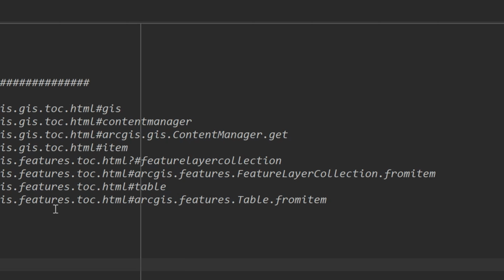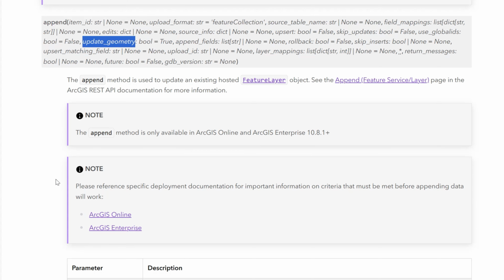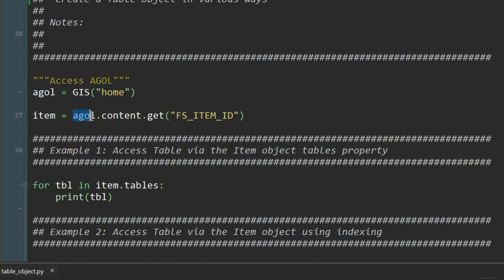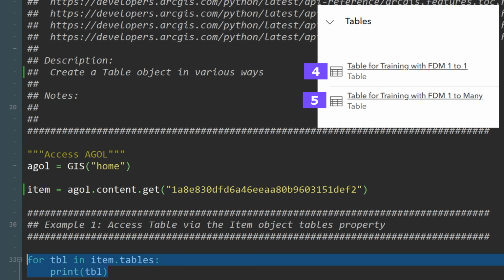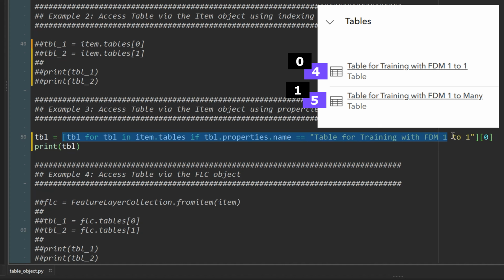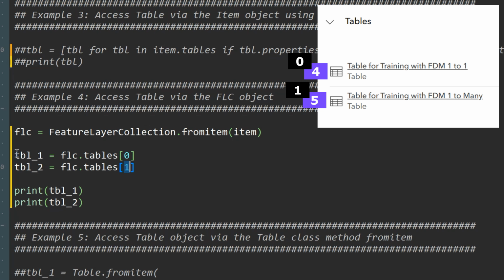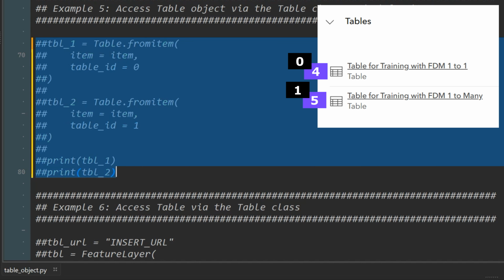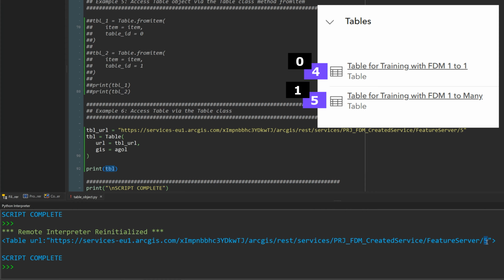Table Object with the ArcGIS API for Python | Accessing a Feature Service Table in ArcGIS Online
Learn how to *create and access a Table object in ArcGIS Online* using the *ArcGIS API for Python.* In this tutorial, you’ll explore multiple methods for working with tables, including accessing them from an Item object, a FeatureLayerCollection, and directly from the Table class using table IDs and URLs.

In the *08_Table_Object* folder there is a Python script named *08_Jump-in.py* if you are revisiting or jumping-in at this point in the course. You can run this script before proceeding with this video.

▪️ Access tables from a feature service item
▪️ Use the tables property and list indexing
▪️ Retrieve tables by name with list comprehension
▪️ Create Table objects using FeatureLayerCollection
▪️ Instantiate a Table directly from a layer URL

00:00 Introduction
00:39 Documentation
02:35 Script imports and setup
02:58 Item object tables property
04:32 Item object tables property with indexing
05:30 Table properties name
06:36 FeatureLayerCollection tables property
07:47 Table class fromitem()
08:49 Table class